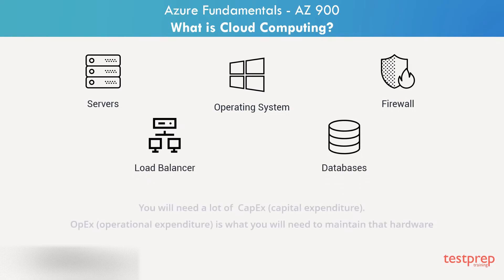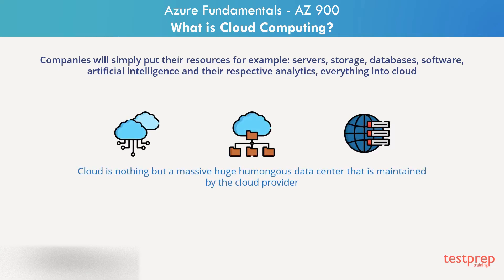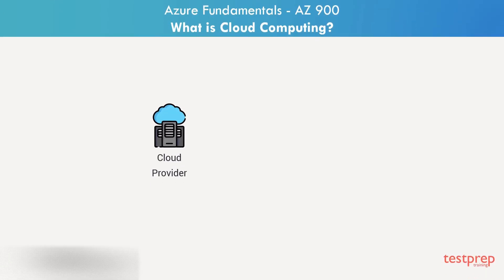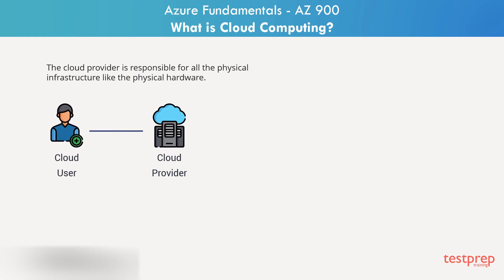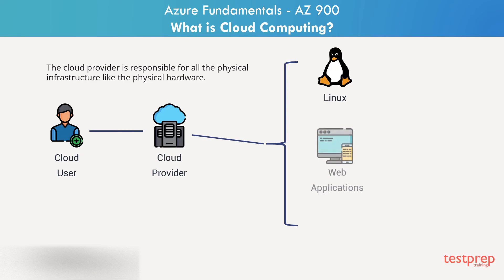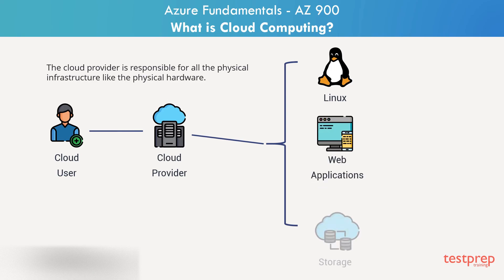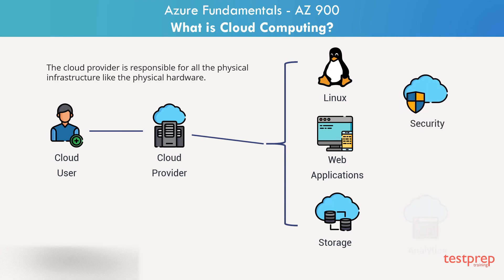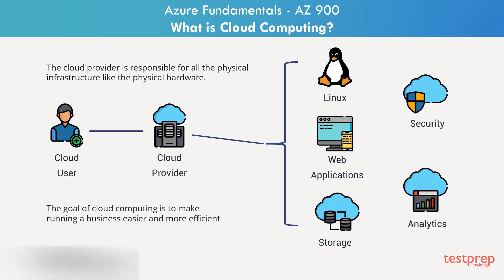What is Cloud Computing | AZ-900 Exam Preparation | Azure Fundamentals